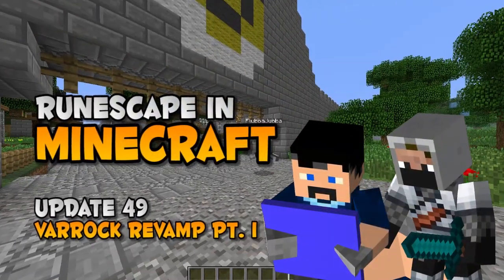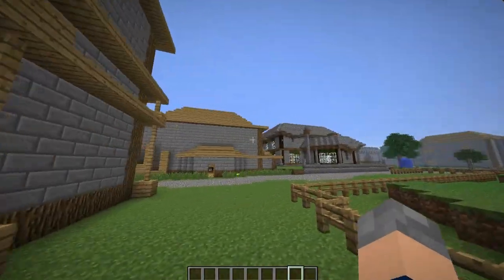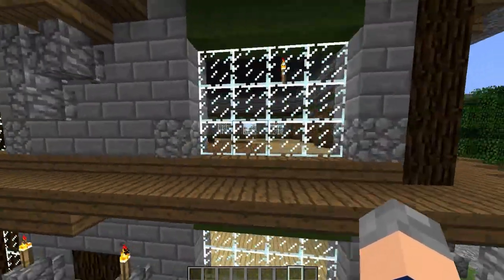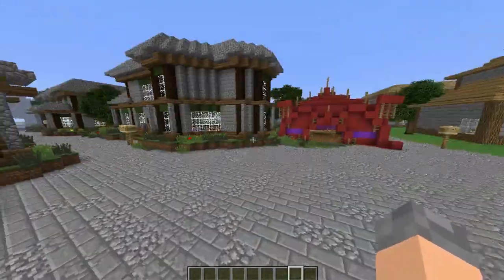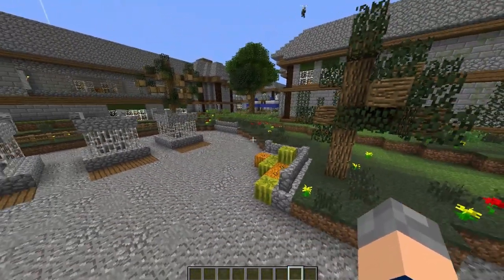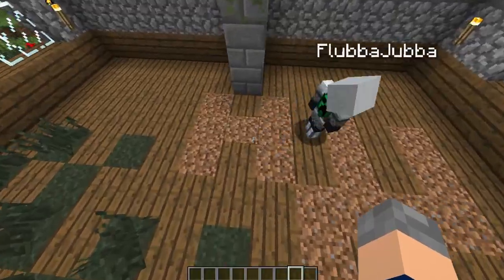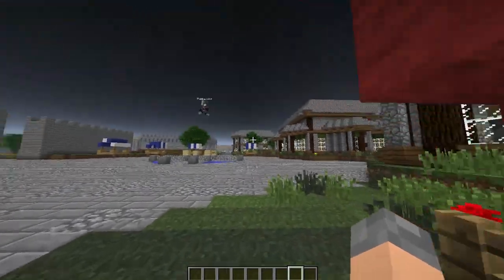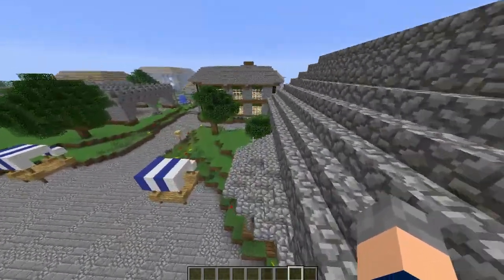Varrock Pt. 1 - Revisited - Runescape in Minecraft #49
Server IP: play.gameslabs.net